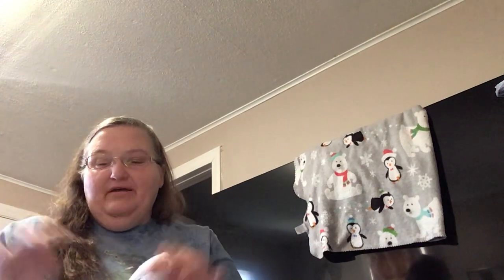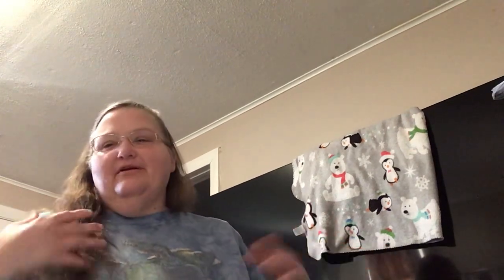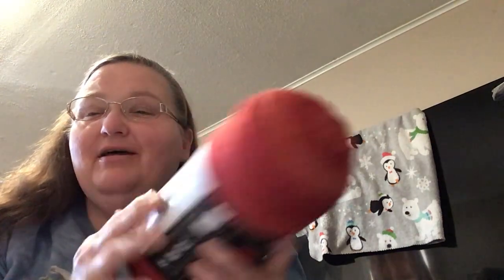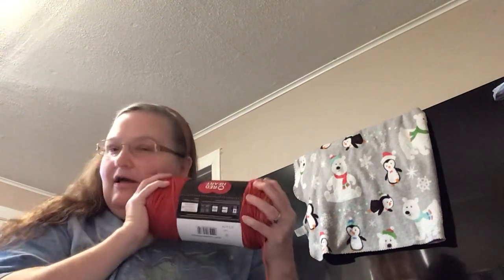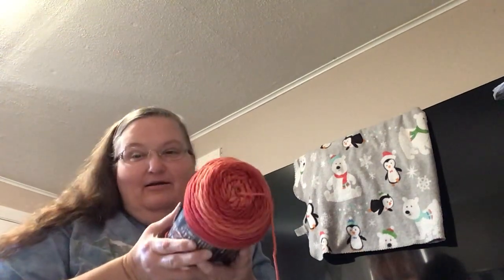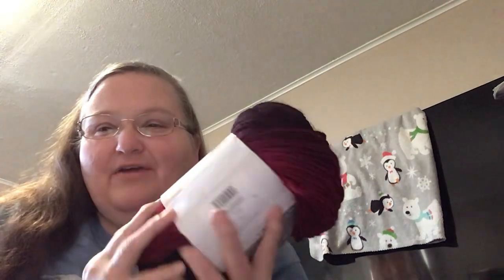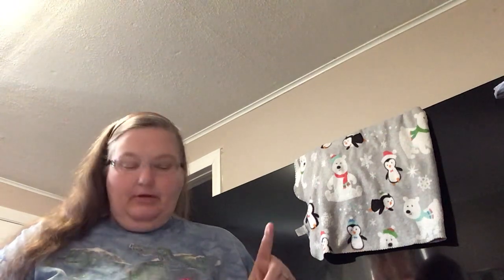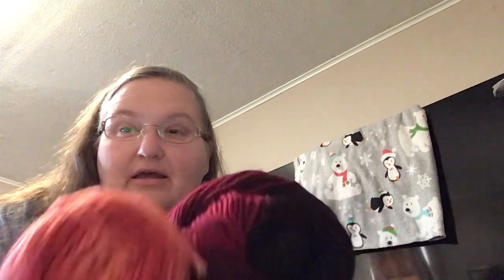Teeny Joann’s yarn haul yall 🥰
I went to check out the Joanns store and I got two huge skeins of yarn 😊